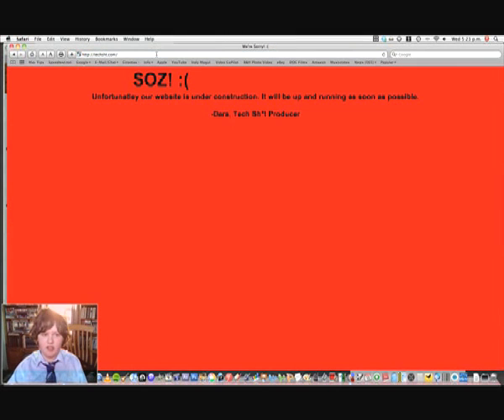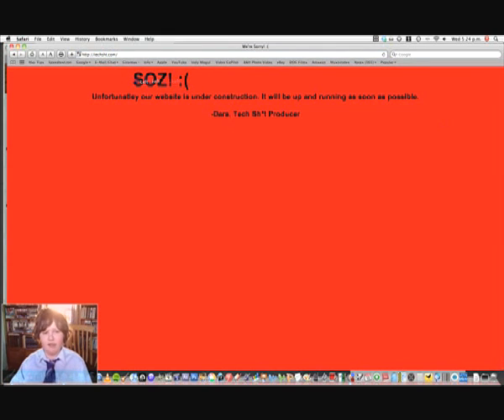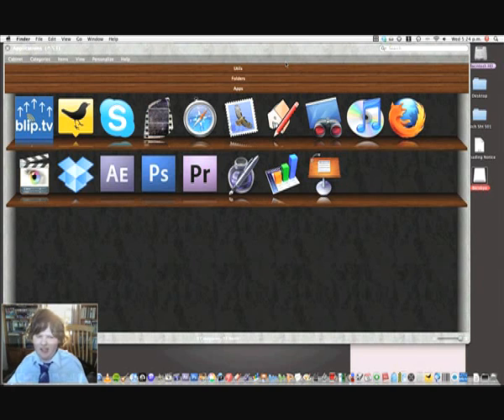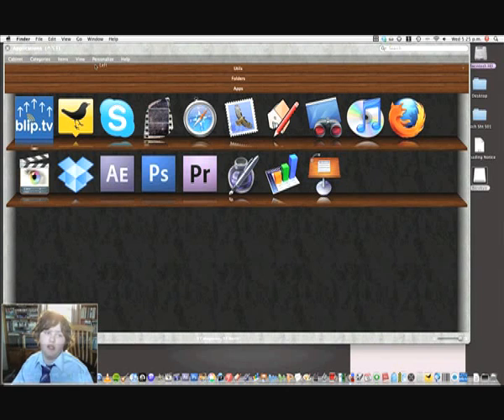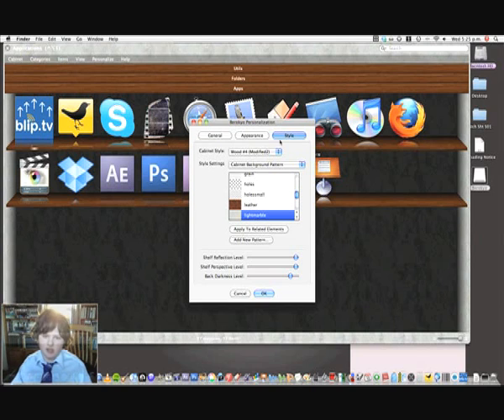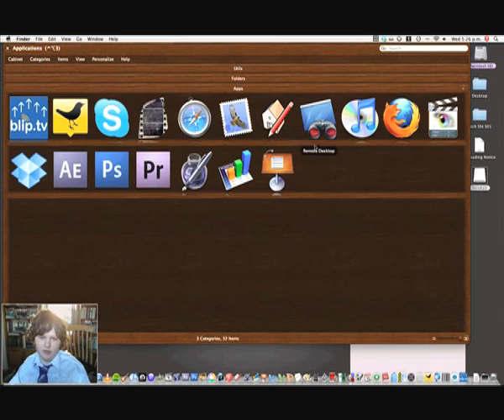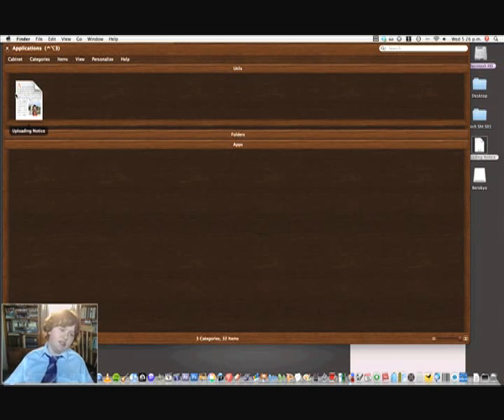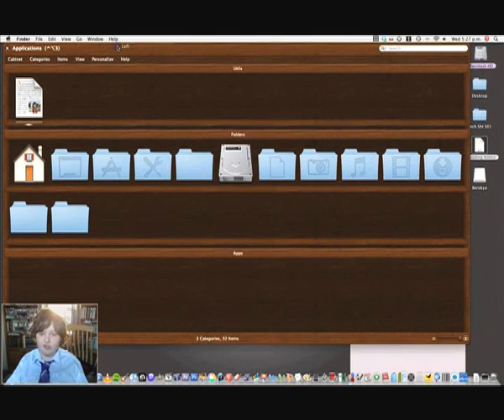App of the Week - Berokyo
This week on app of the week we review an app called Berokyo. This app is kind of like a second finder or a second dock except it's way cooler! It lets you put all your files in one easy to access place, assign keyboard shortcuts etc... The main feature of this app is the interface, watch the video for more info!